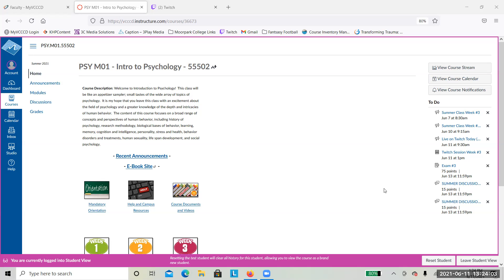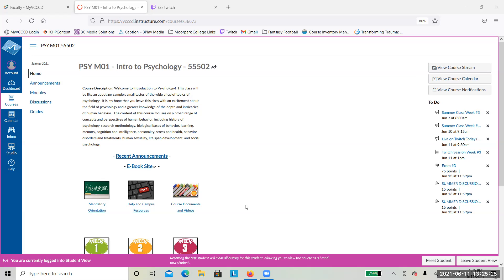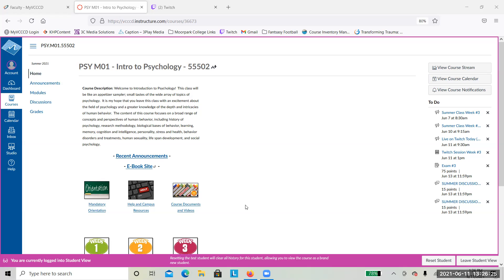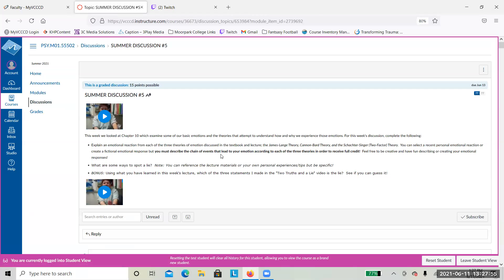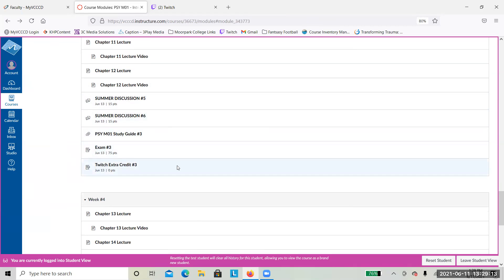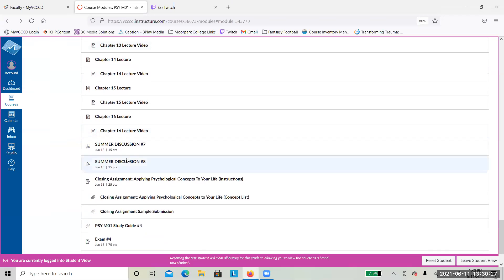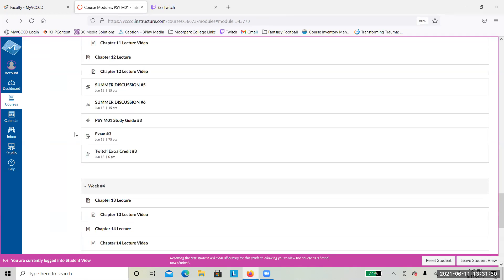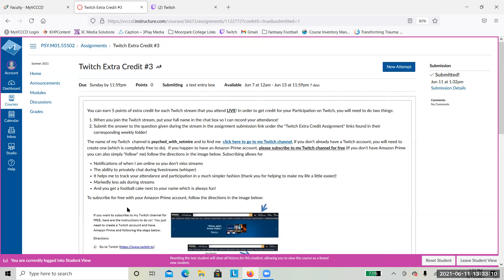Livestream Recording Week #3 | Psyched with Setmire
Thank you for joining me on "Psyched with Setmire" where I will cover a variety of topics in the field of psychology! Here is the livestream recording for week #3!